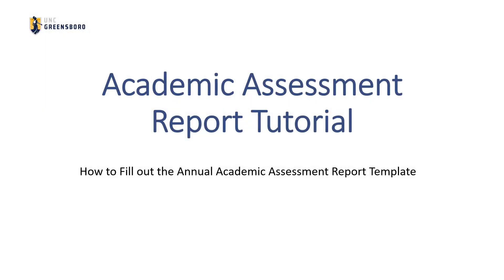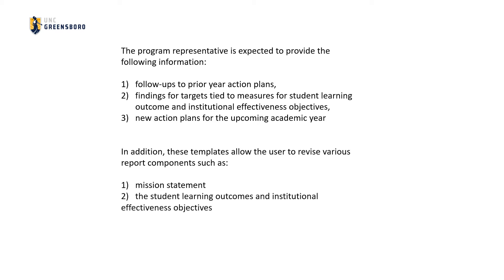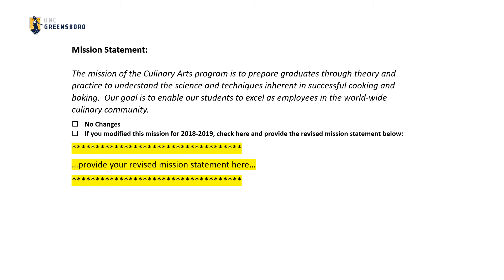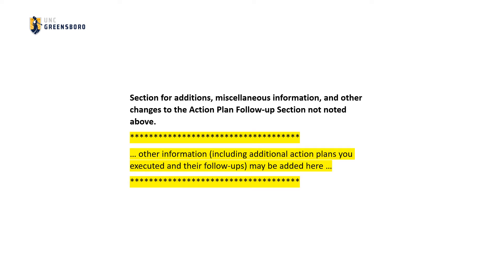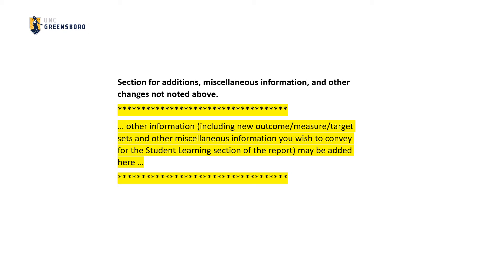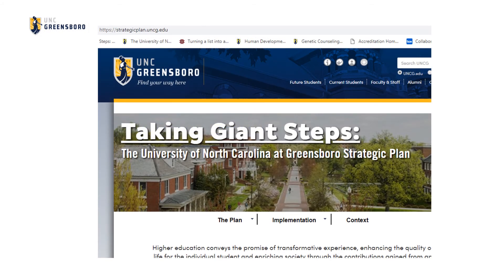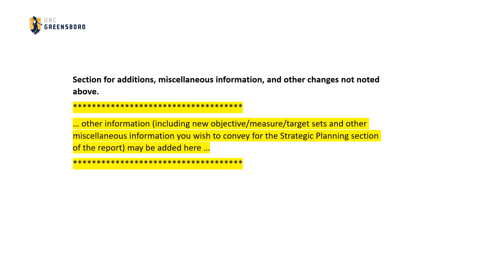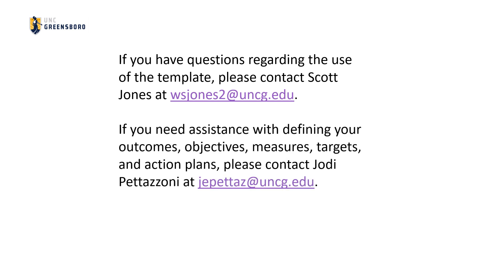Academic Assessment Report Tutorial 2020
Tutorial explaining how to fill out the UNCG Academic Assessment Report template.